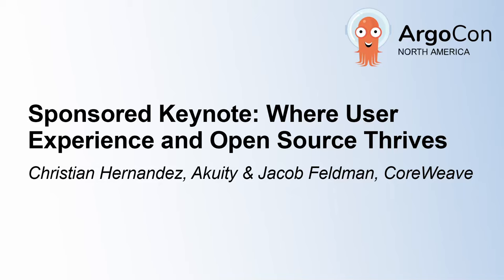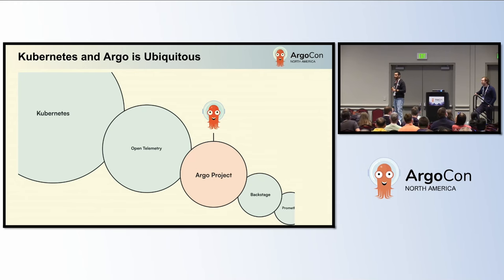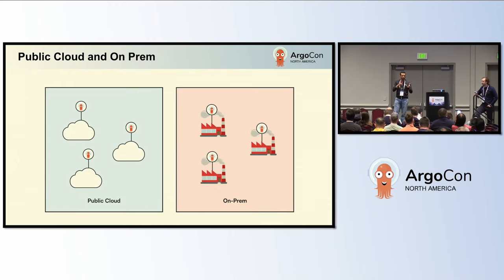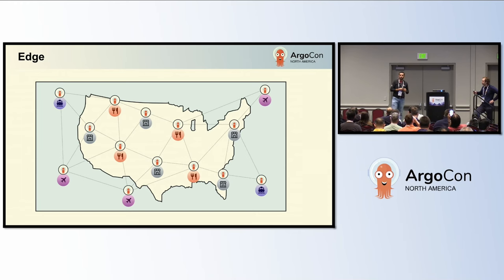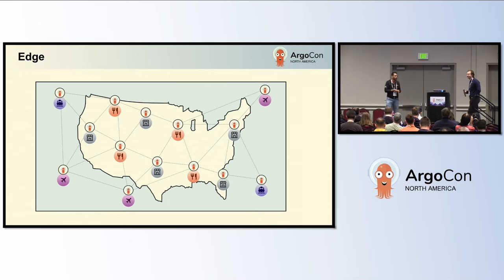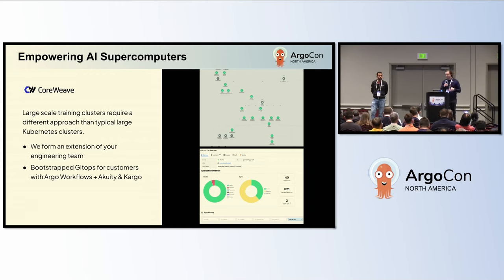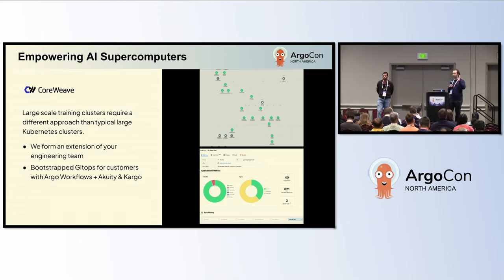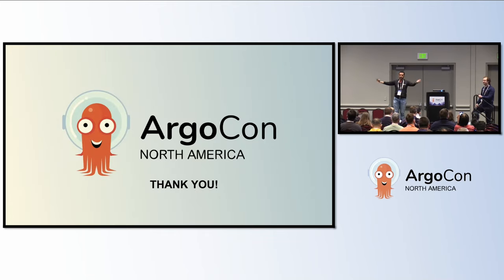Sponsored Keynote: Where User Experience and Open Sou... Christian Hernandez, Akuity & Jacob Feldman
Sponsored Keynote: Where User Experience and Open Source Thrives - Christian Hernandez, Akuity & Jacob Feldman, CoreWeave

Akuity, founded by the co-creators of the Argo Project, is dedicated to advancing cloud-native application delivery and driving Kubernetes adoption inside organizations. Our mission is to enhance the end-to-end user experience for Platform Engineers, Application Developers, and DevOps teams alike. In the session, we wish to share our innovations and challenges we have faced during our open source journey.